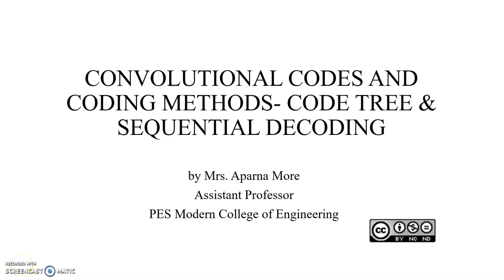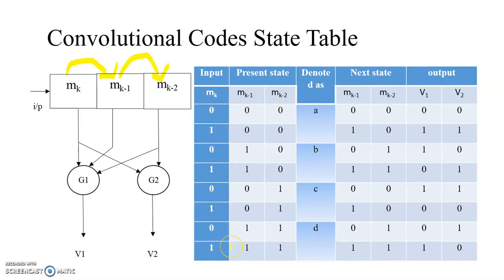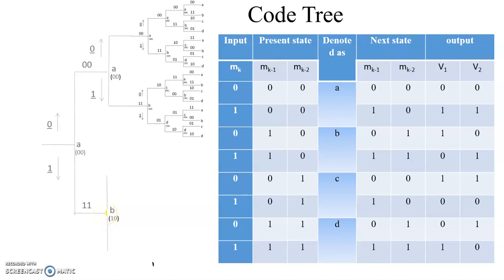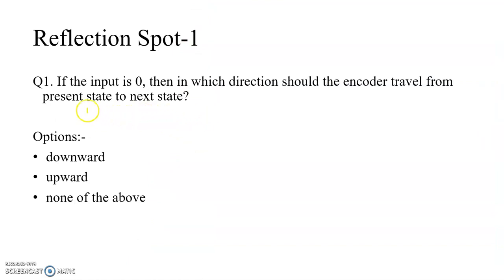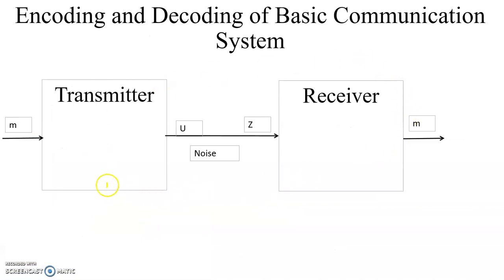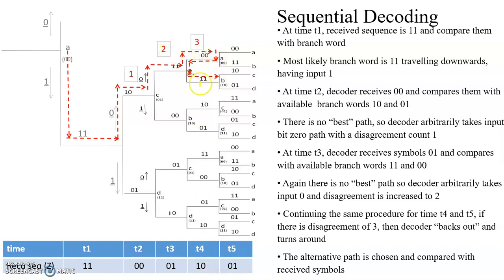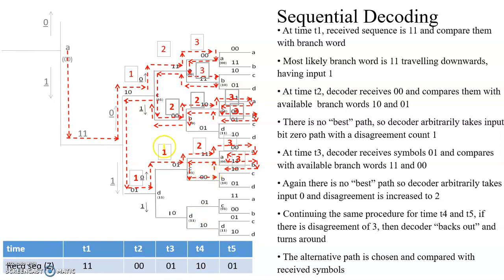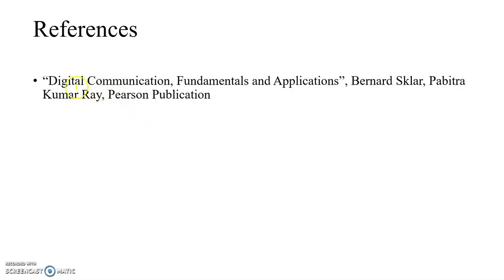Convolution Codes Code Tree and Sequential Decoding Aparna More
Convolution Codes Code Tree and Sequential Decoding by Aparna More, ETC, PES's MCOE  Pune